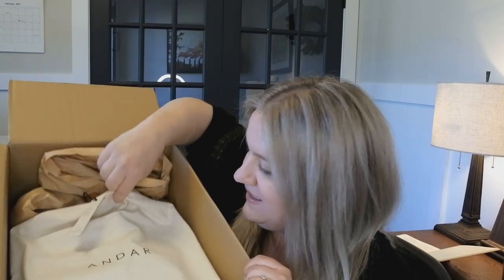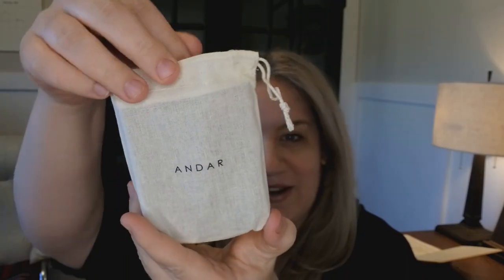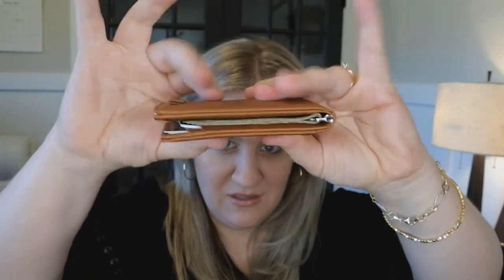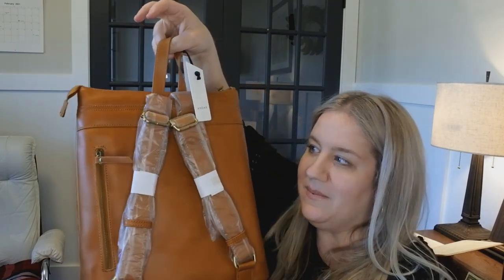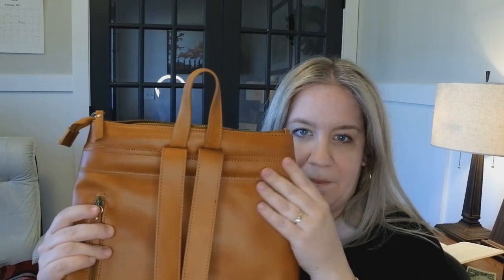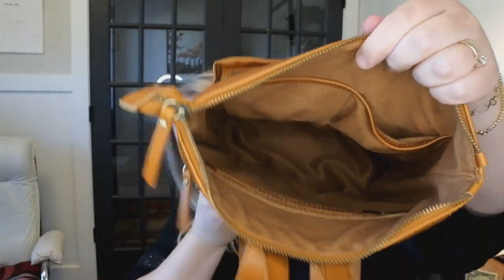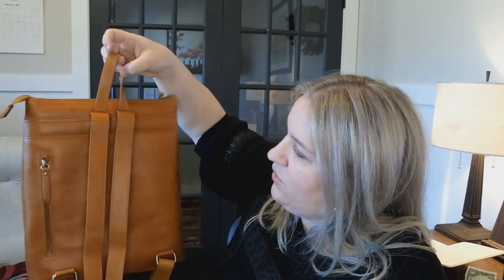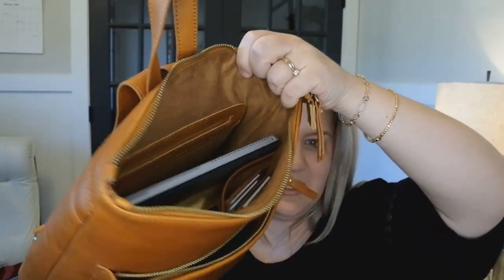My Lightest Leather Backpack Yet: Andar Unboxing of Addison Backpack and Apollo Wallet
**Weight of bag is 1 lb 13 oz**
BOTH Surface Pro and Surface Book fit into the bag with room to spare (Surface Pro only shown in video)

I had a lot of fun experiencing these two products from Andar for the first time! Thank you, Andar for believing in my channel. I'm excited that my audience can know about another great company offering full-grain leather bags and accessories!

Be warned, this is a longer video... just my style!

Apollo Wallet all loaded up with first impressions minute 03:30-05:56

It's a great channel for those interested in a purse forum, bag blog, etc., and hopefully, you learn a little something about plein air painting, travel tips, purse organization, and other odds and ends along the way!  Plus, you'll get to see what's in my purse such as my filofax and leather pouches.